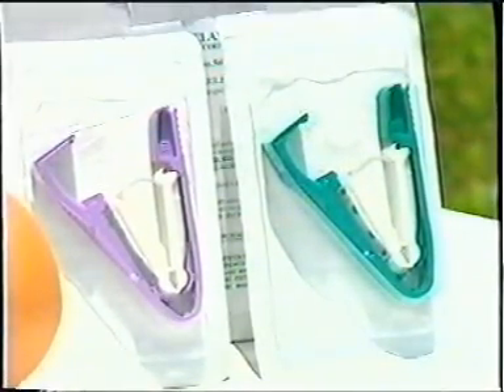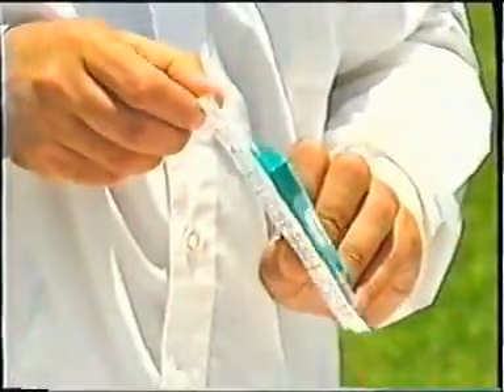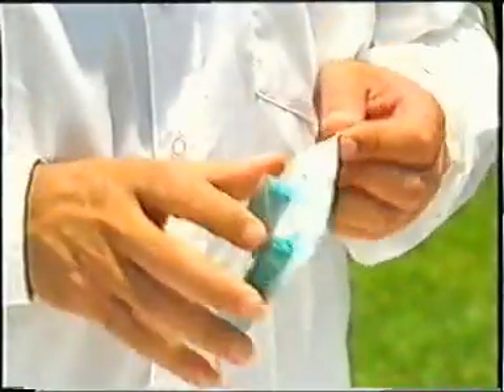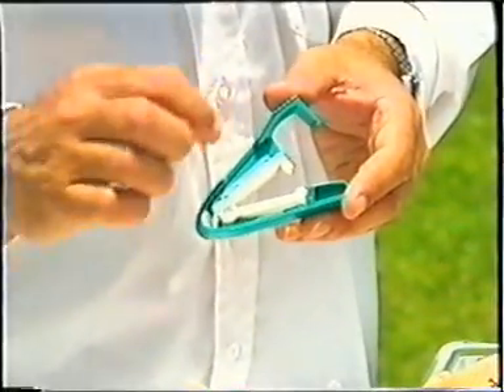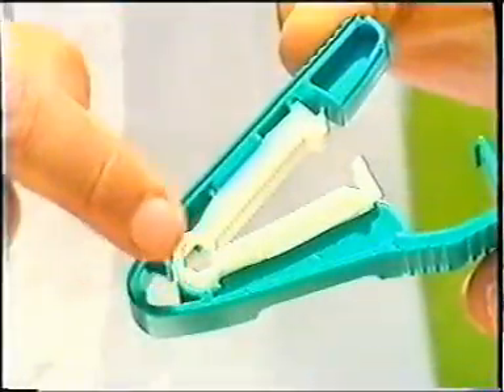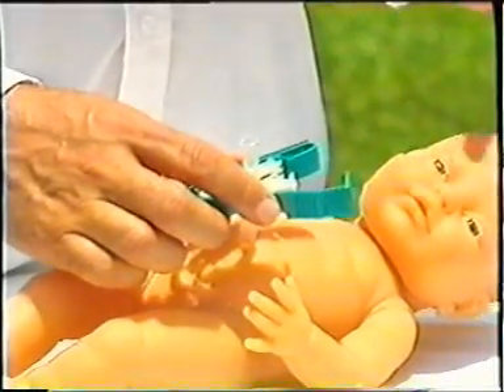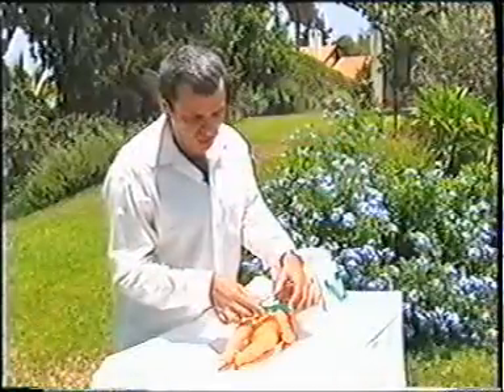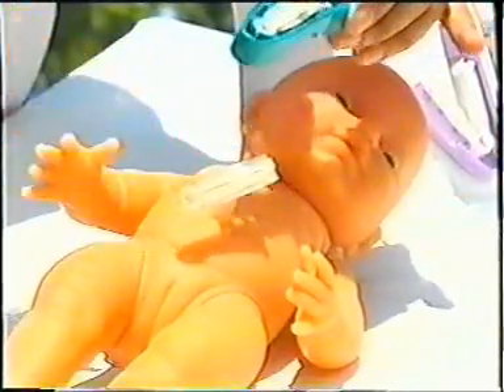EZ clamp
how EZ clamp wprks
The E Z Clamp combines two standard umbilical cord clamps and a stainless steel blade into one compact instrument, which looks, feels, and operates like the standard and familiar umbilical cord clamp. It replaces the current four step umbilical cord separation procedure with a single step that amounts to just clamping. After clamping, the E Z Clamp will automatically separate into two parts: a baby-side clamp and a placenta-side clamp. For the ultimate in safety, the blade stays on the placenta-side clamp, and away from the baby side.